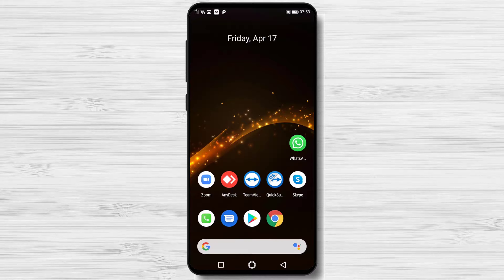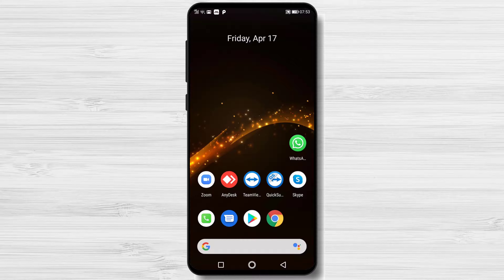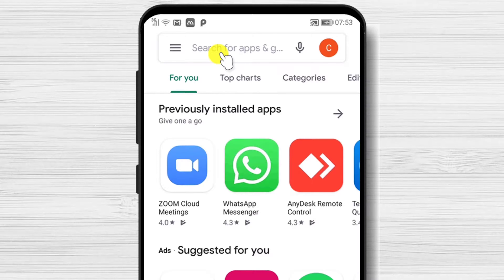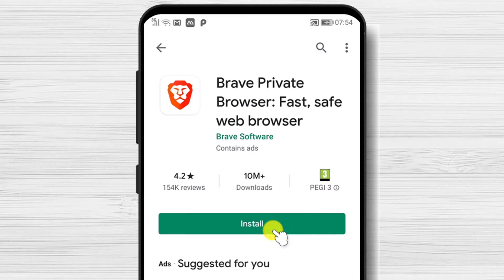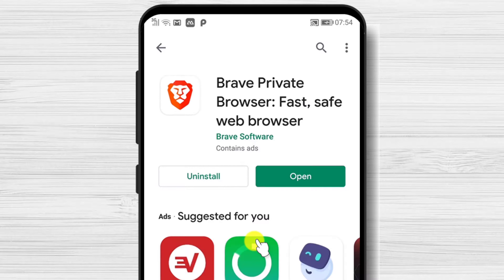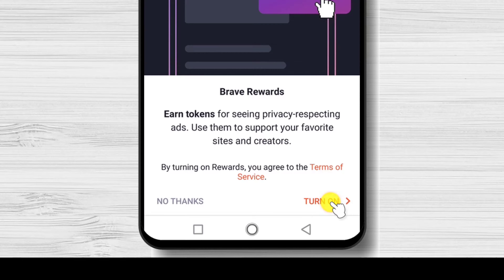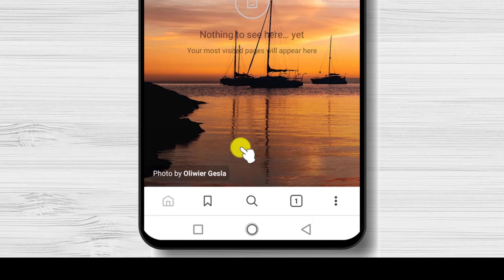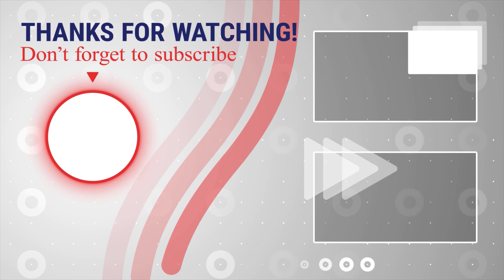How to Install Brave browser on Android (Samsung, Huawei, Motorola, Xiaomi and other)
How to Install Brave browser on Android? The Brave Privacy Browser is your fast, free, and safe, private web browser with adblocker and pop-up blocker. Privately browse and search the internet without being tracked by advertisers, malware, and pop-ups.
Let’s install the app

How to Install Brave browser on Android?

First, we need to go to the Play Store. So open Play Store

On the search above, write Brave. Now tap on search.

After you have found the app, just tap on install and wait.

You have now installed the Brave browser on your Android device.

Learn more about How to Install Brave browser on Android.